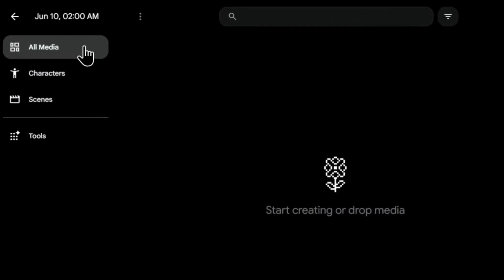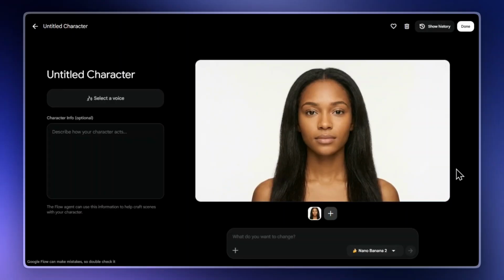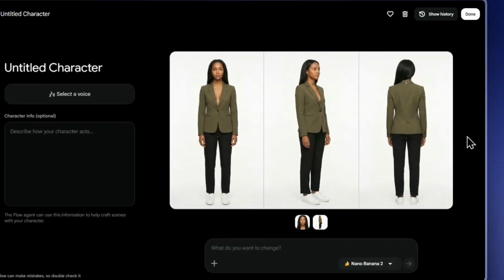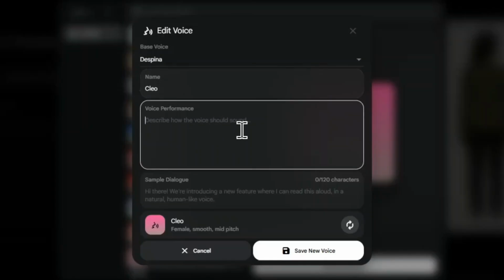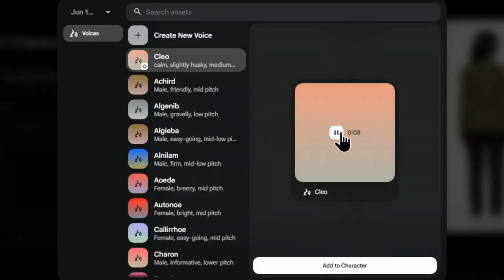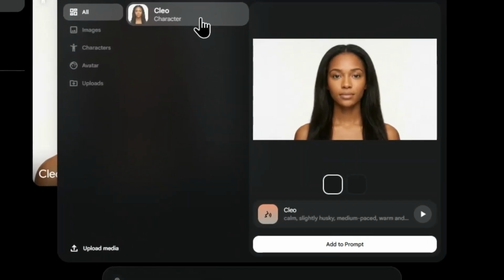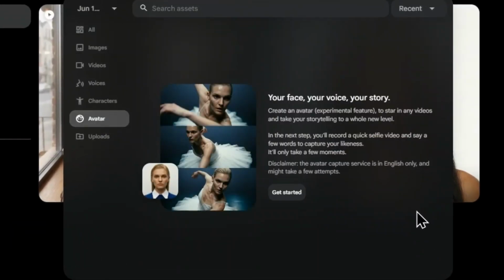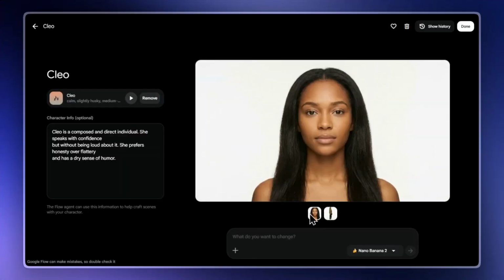Google Flow Deep Dive: Locking Characters & Custom Voices